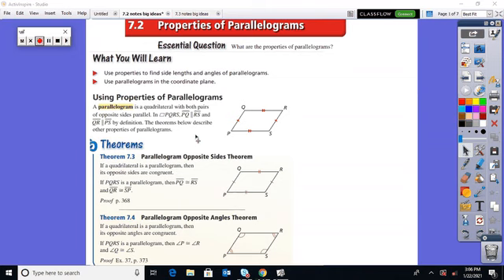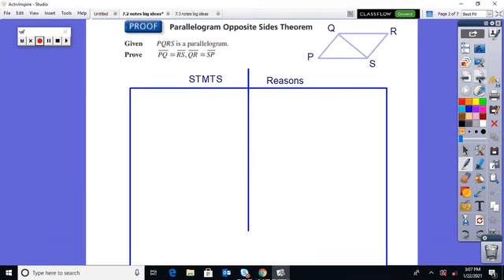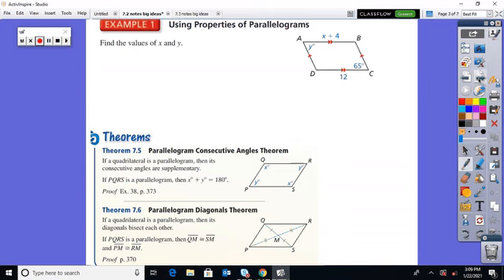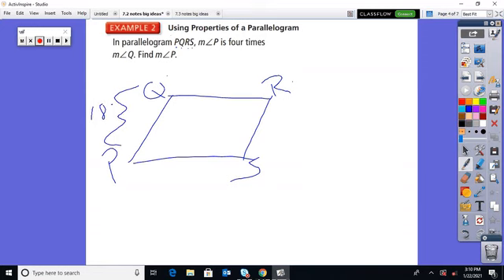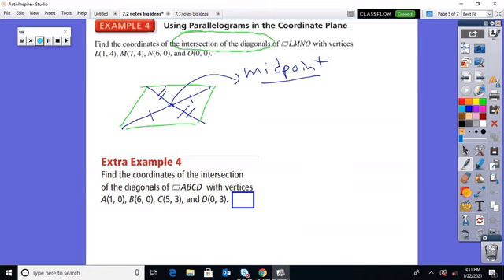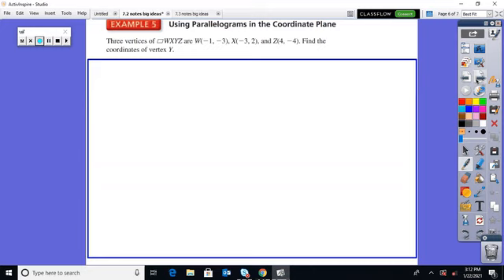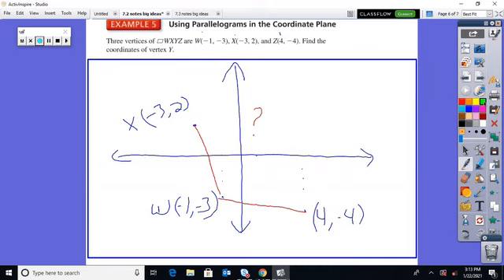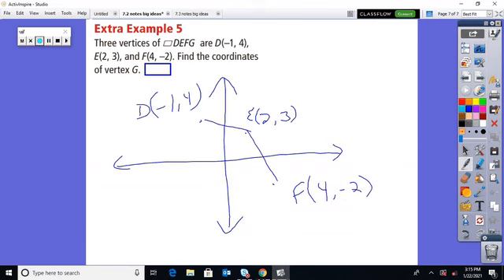7 2 Notes